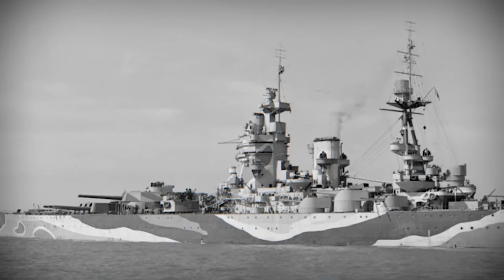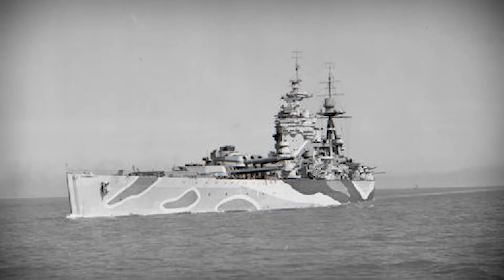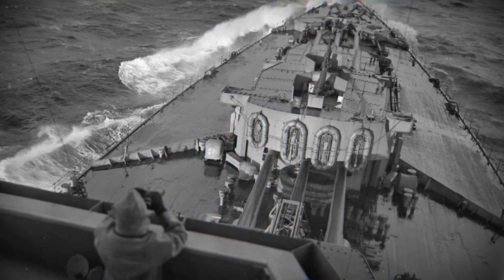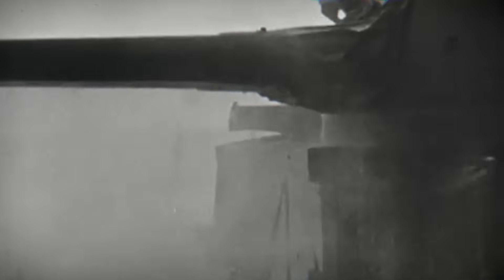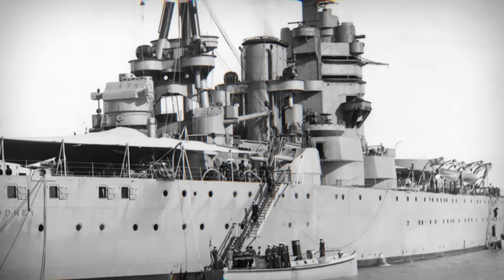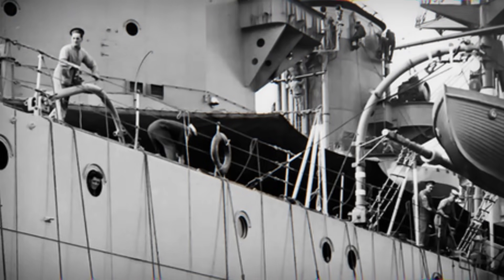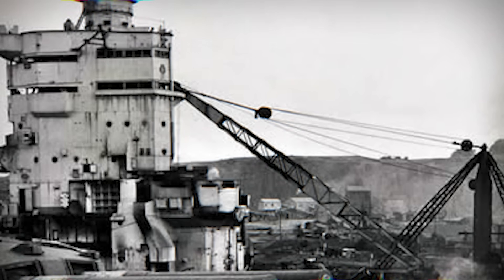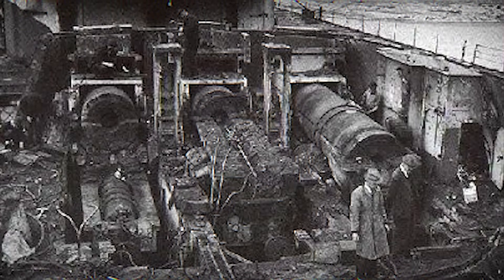Quirks and Engineering That Shaped a Legend | HMS Rodney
Discover the true story behind HMS Rodney’s unique design, and why she was never just a copy of HMS Nelson. Built under strict treaty limits, Rodney became one of the Royal Navy’s most distinctive battleships. This video explores her layout, engineering quirks, machinery problems, interior differences, and why sailors said she had a personality all her own.

From her all-forward gun arrangement to her temperamental turbines and revised internal spaces, HMS Rodney’s design shaped not only her character but also her legendary wartime service, including the final battle against Bismarck.

If you enjoy naval history, ship engineering, or warship documentaries, this deep dive into Rodney’s design evolution is for you.

⚓ Welcome to Ships of War, where every hull has a history, and every voyage carries a legend.